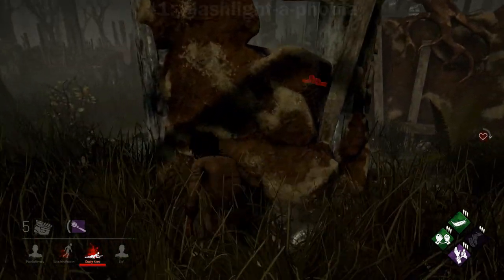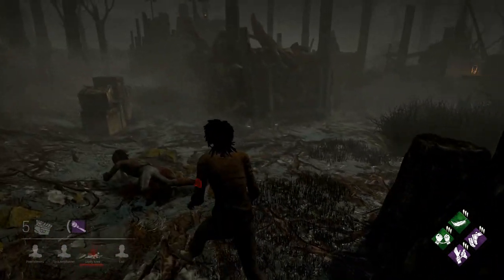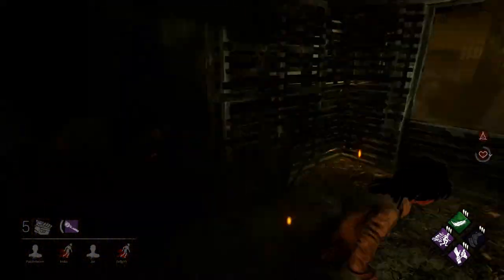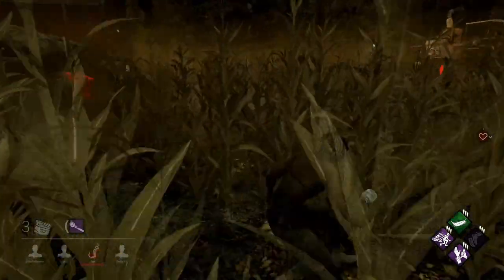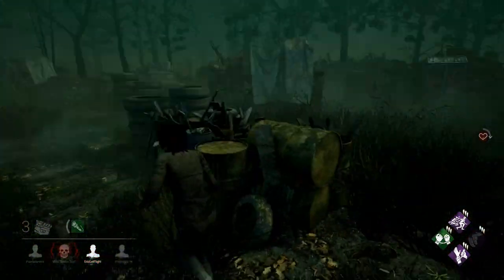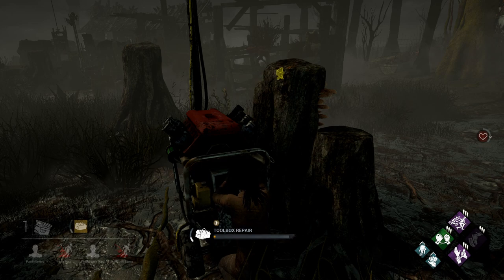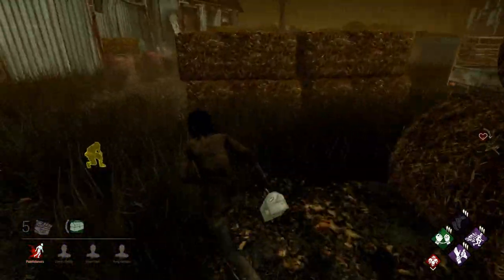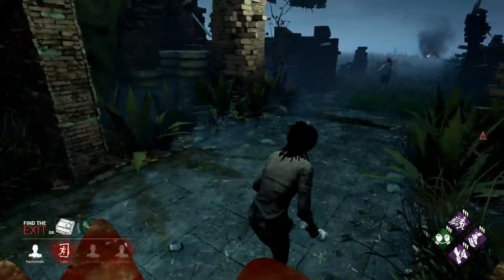Dead by Daylight - 6 Survivor Tips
Gameplay breakdown featuring six tips to help survivors against killers in Dead by Daylight.